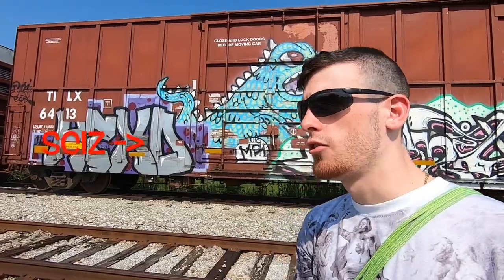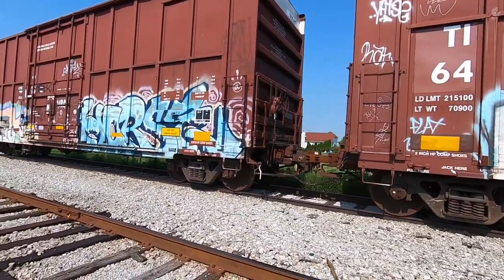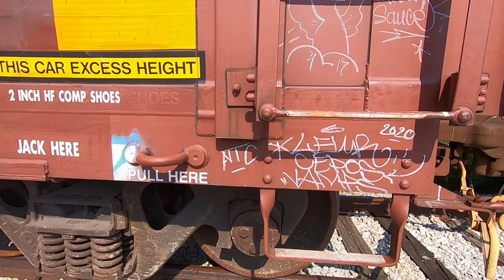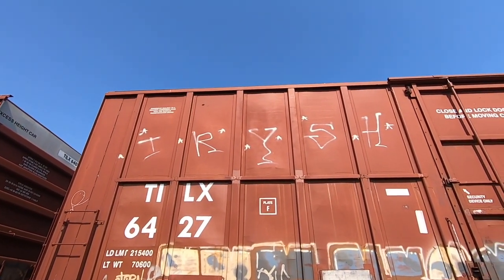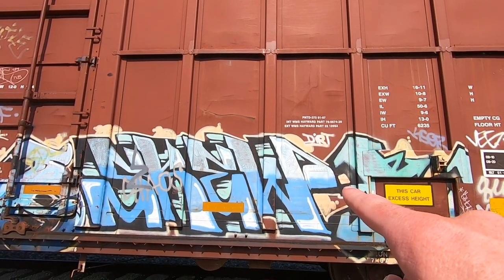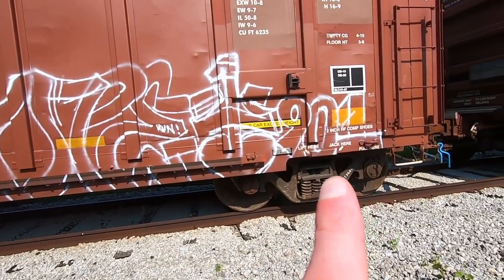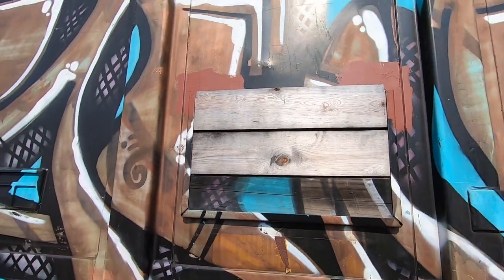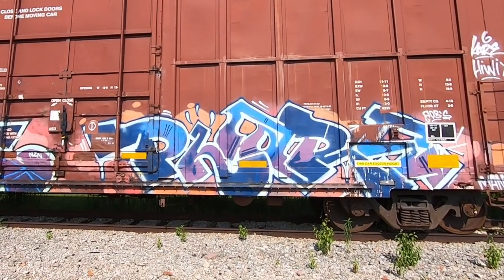Killer Graffiti Freights You HAVE TO SEE! | Graffiti Freight Train Watching! Ep13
This line of graffiti freights is filled with killer tags, throws, and pieces of all ages!  There is some must see stuff to be excited about in today's episode of Graffiti Freight Train Watching!  check it out!

COMMISSION INFO

TIMESTAMPS
0:00 - What is the Graffiti Freight Watching Series
0:43 - The First Awesome Pieces!
5:28 - Big Names and a Wholecar!
11:35 - A Simple Way to Up Your Pieces!
12:38 - What is Happening to the Freight Series?
14:05 - Continuous Pieces!
18:17 - Detailed Wildstyle!
21:10 - Top Notch Pieces!